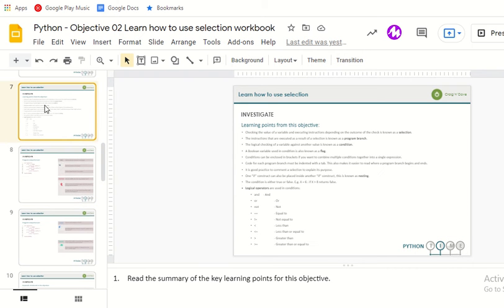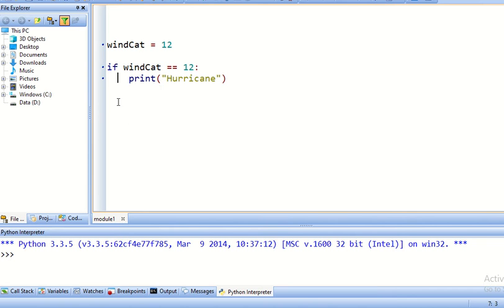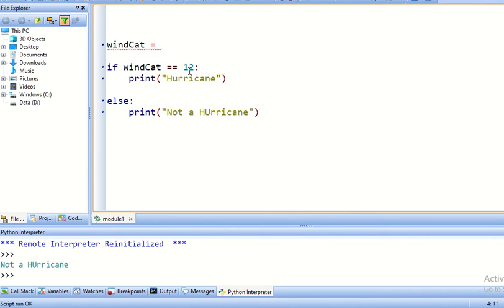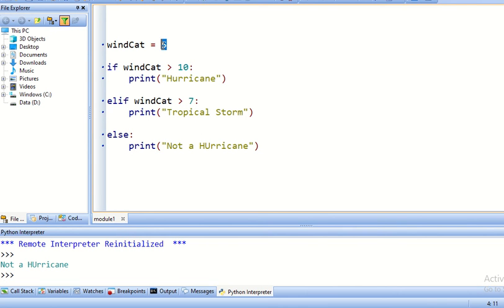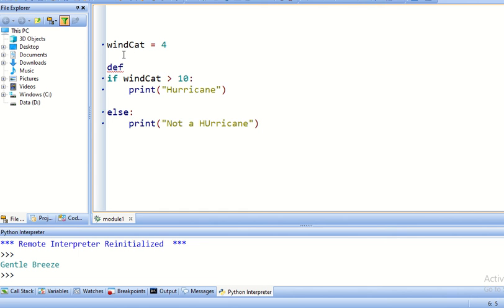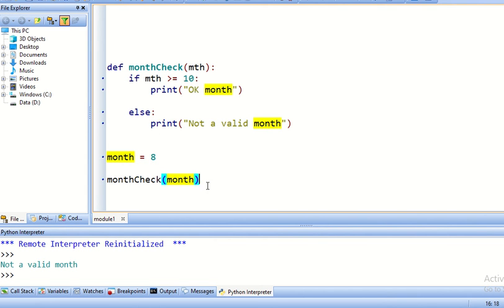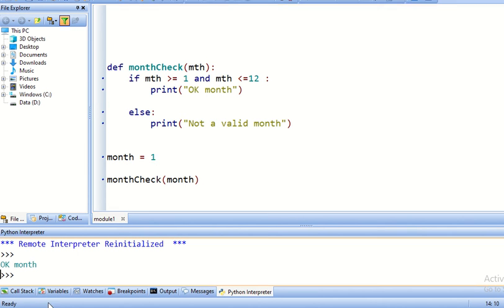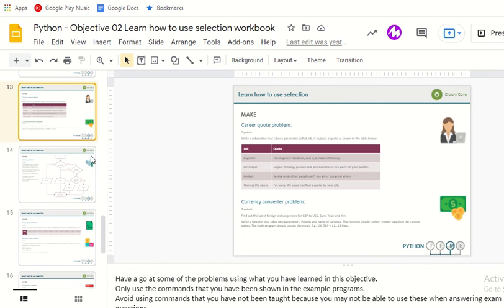IF Statements in Python